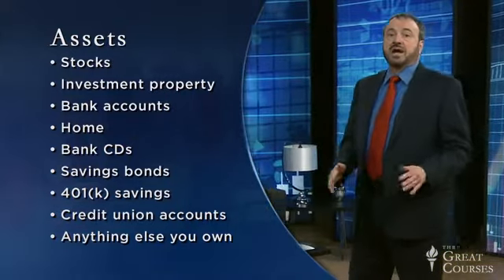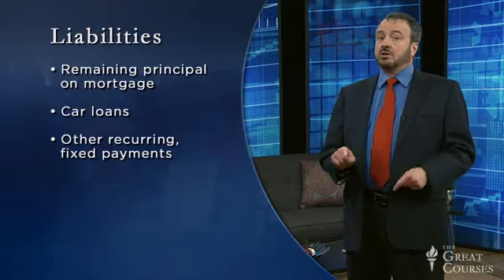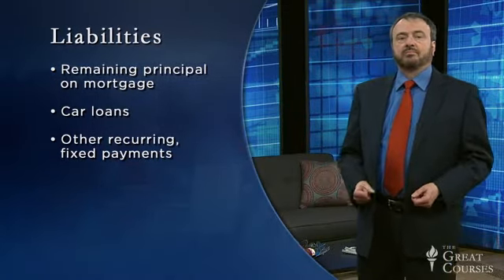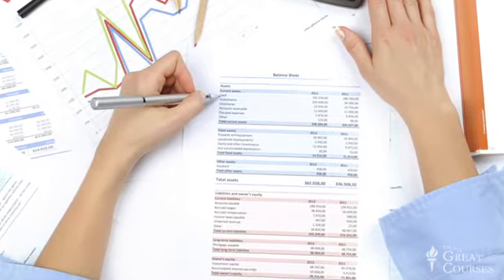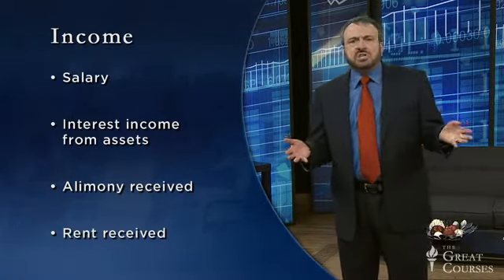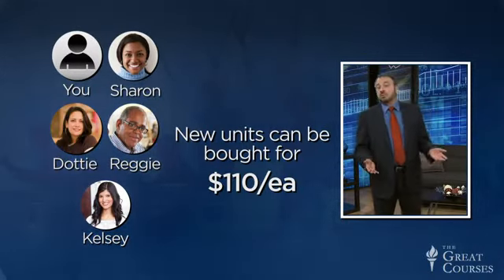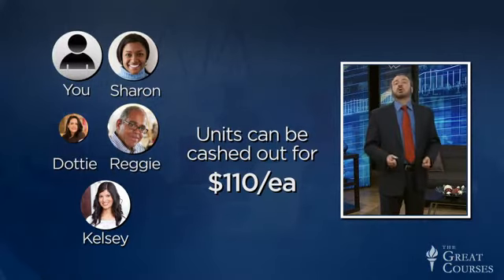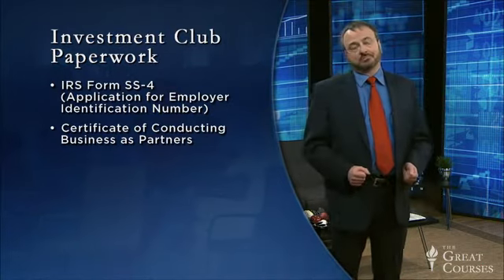TTC Stock Market (16-18)(2)